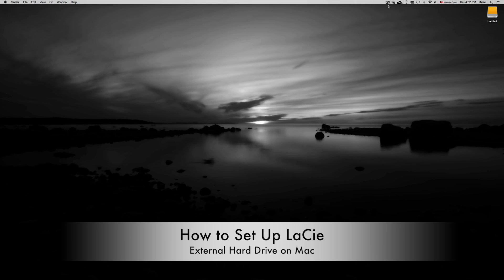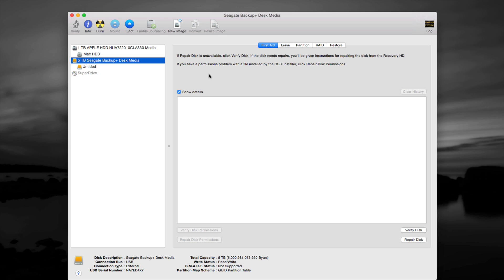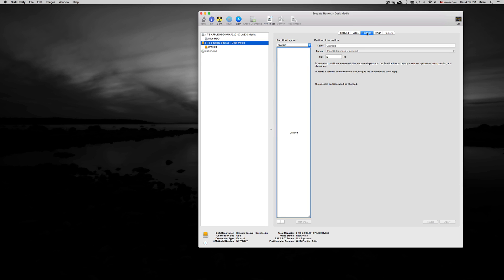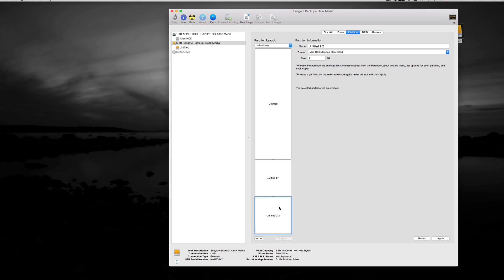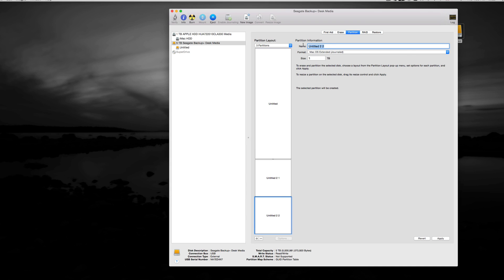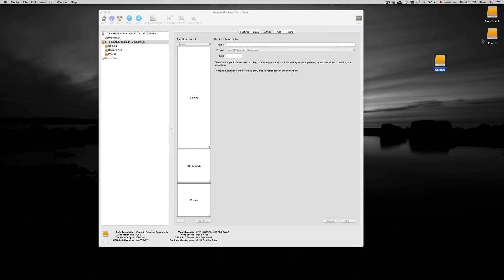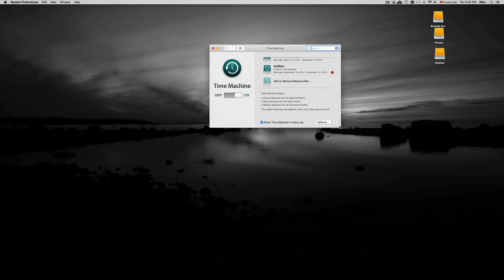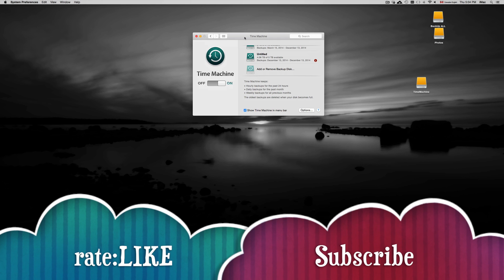LaCie external hard drive Set Up guide manual how to use for Mac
LaCie rugged, porsche design, fuel, d2 quadra, mini, aluminum, 3.5", usb 3.0/2.0, D2 thunderbolt series, blade runner, 2big quadra, mini disk, portable hard drive, 100gb 200gb 300gb 400gb 500gb 1tb, 2tb, 3tb, 4tb, 5tb, 6tb 7tb 8tb 9b 10tb 20tb, 40gb 50gb 60gb 70gb 80gb 90gb . usb 3.0, usb 2.0, usb 4.0 How to format external hard drive to work onWindows y Mac OSX, format for mac and pc, manual guide toshiba , journaled or exfat? fat 32? how to install on mac
Macbook Pro , iMac, macbook air, laptop mac, desktop, computer apple, macbook retina display, macbook air, mac mini, mac pro, Yosemite OS X, Mavericks OS X , tiger OS X. Windows 7 windows 8 windows xp, installation, no cd or drivers needed to install use
black, silver, grey, white hard drive, portable hard drive, metal edition, titanium, blue, red, my book duo, metallic silver, thunderbolt, Western Digital manual
portable hard drive